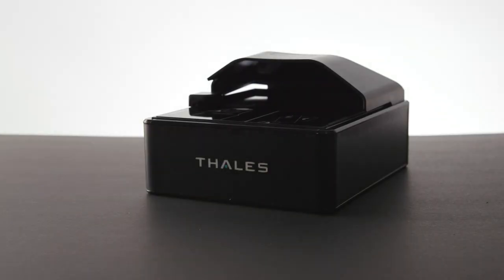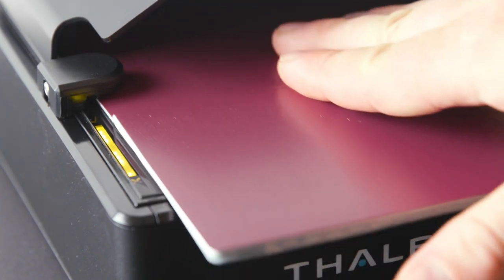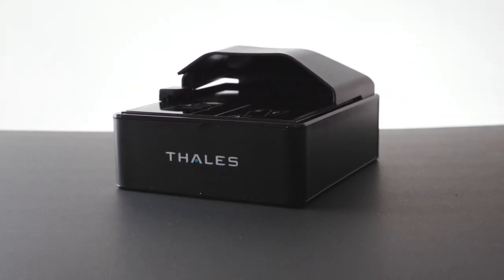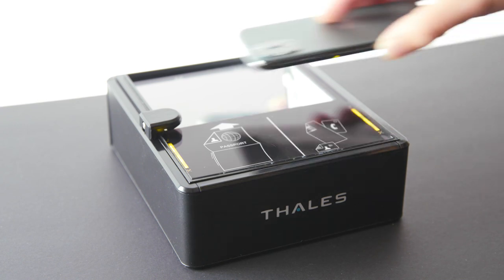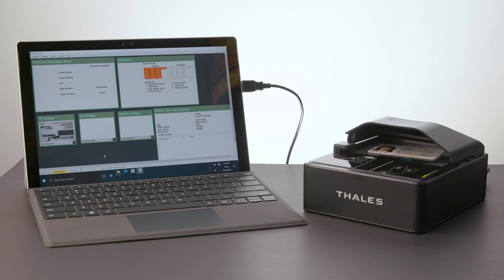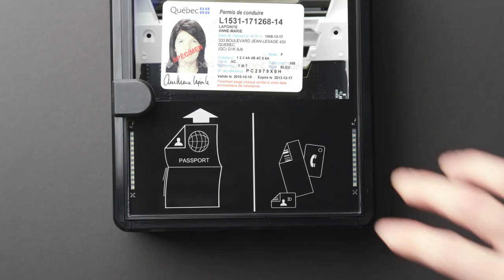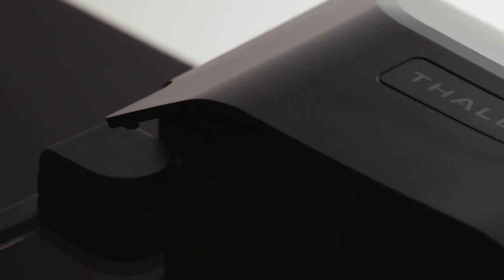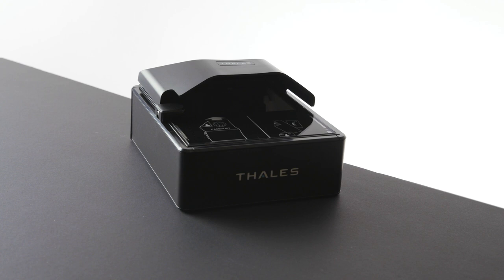Thales Gemalto Document Reader AT10K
Discover how to inspect, authenticate or capture data from electronic travel and identity documents quickly and reliably with the Thales Gemalto Document Reader AT10K.